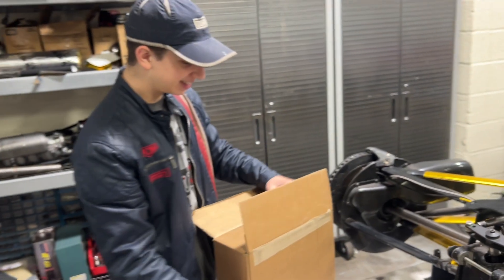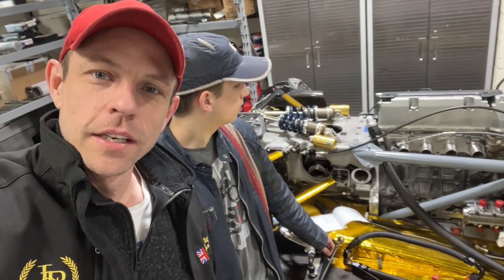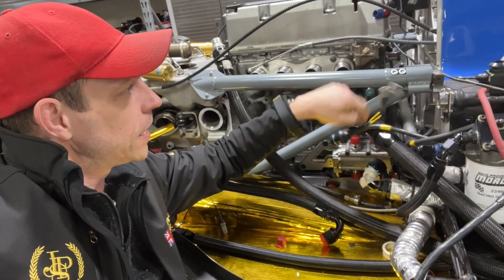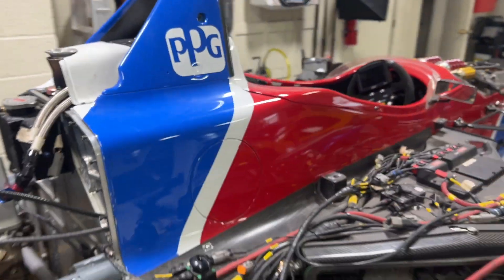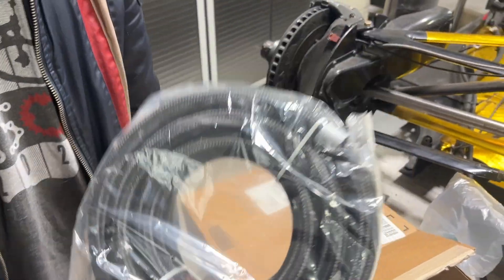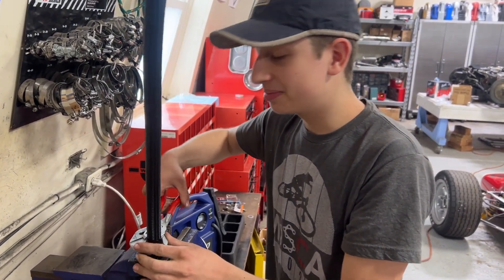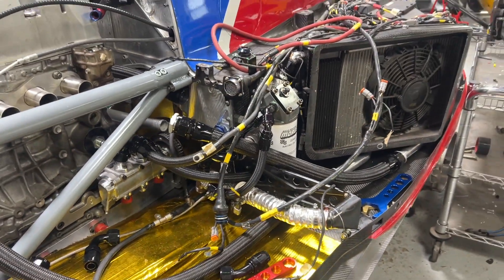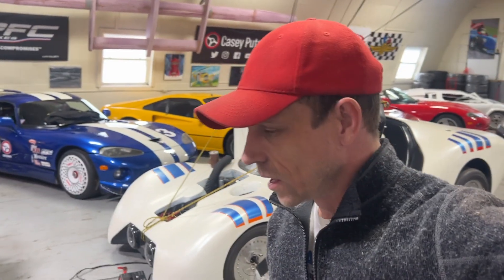Engine Swap Structure and Oil System - Making an automotive engineering Jedi #3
Casey Putsch offers to mentor a bright young man on automotive engineering to help get him into a mechanical engineering school by finishing the IndyCar Honda K series engine build together. Today they go through AN fittings and make oil system hoses and lines for the engine and show the work in completing the structural work of the car and engine swap.

Follow Casey on IG!